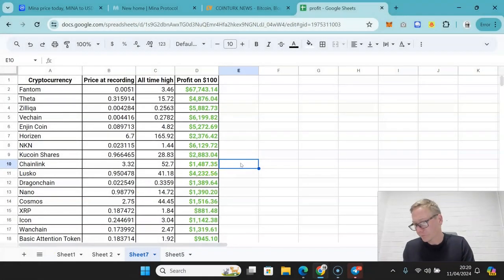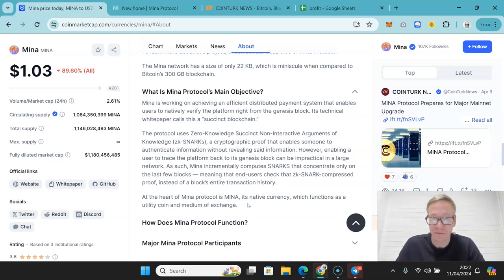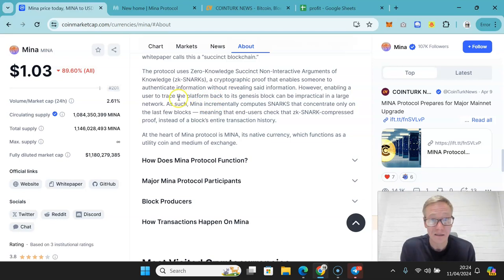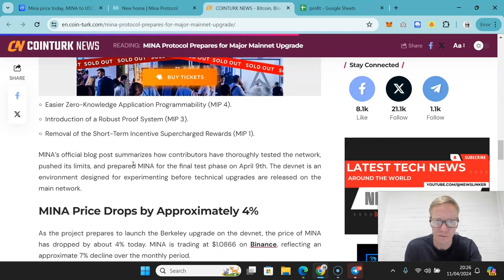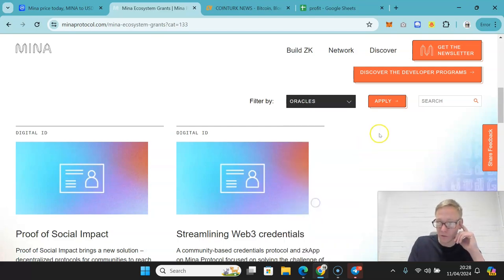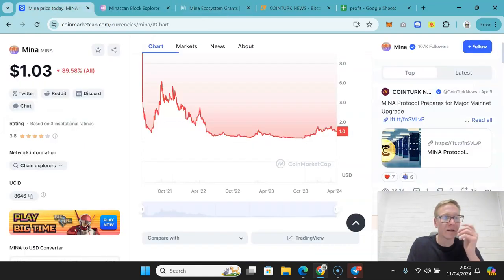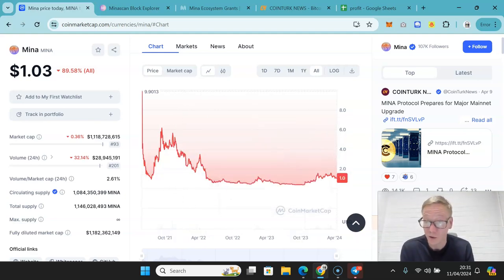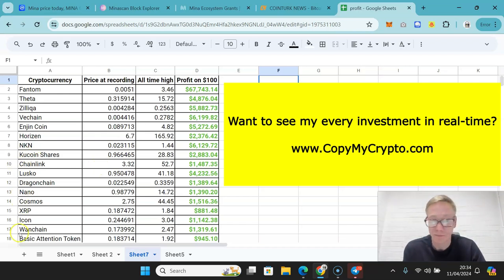Mina crypto review - Will hit $20 (currently $1.06)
Mina price prediction 2024. Mina crypto coin is a steal at $1.06. It will hit $10 without breaking a sweat and could move onto $20. Mina coin has had an all time high of $9.09, Showing how much it could grow by. Watch now for my Mina price prediction 2024.

TLDR - Mina price prediction 2024.